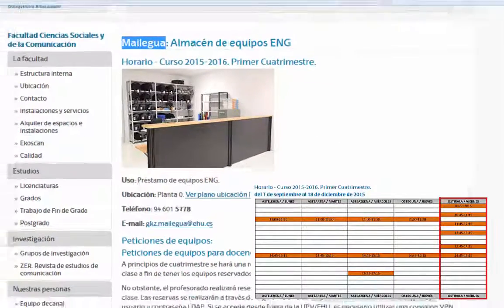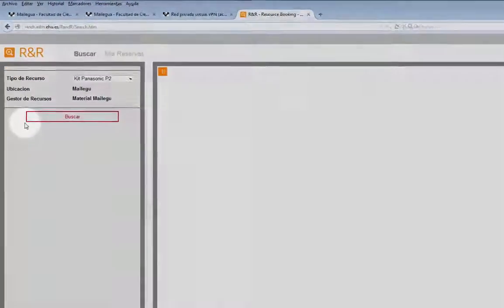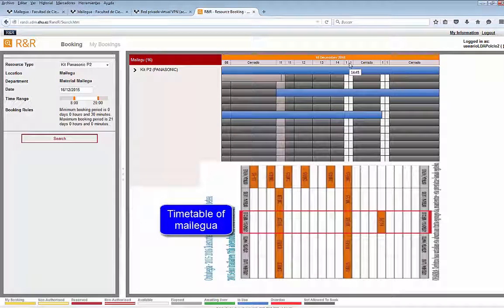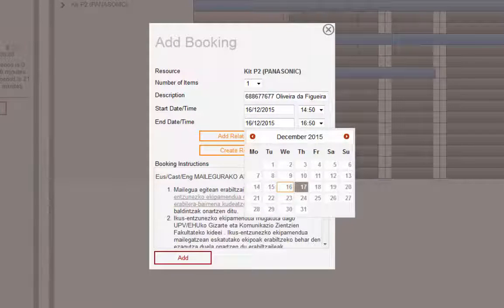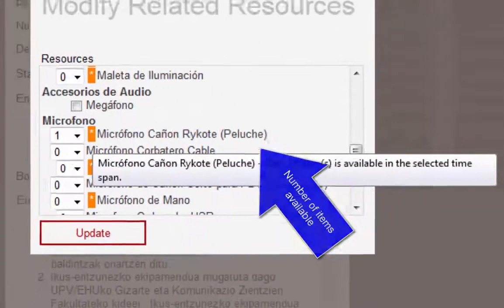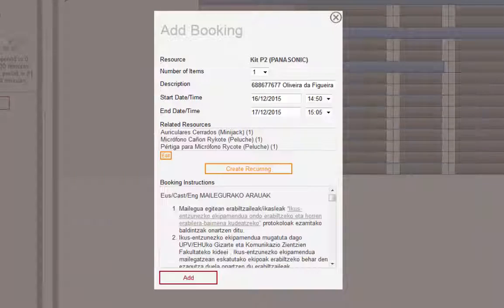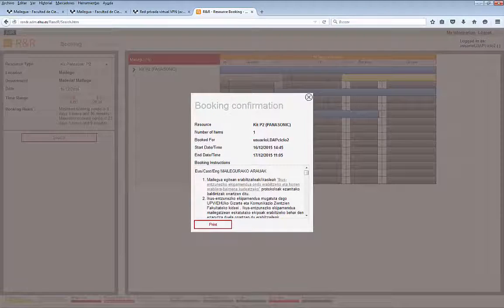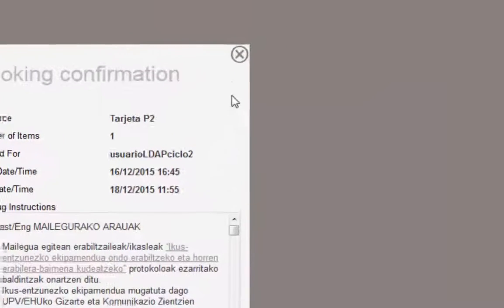R&R Videotutorial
UPVEHU
This video shows how the R&R service works.

Copyright: Reconocimiento - NoComercial (by-nc)

Actores:

Subido por:
 BERNAL FRAILE, OSCAR